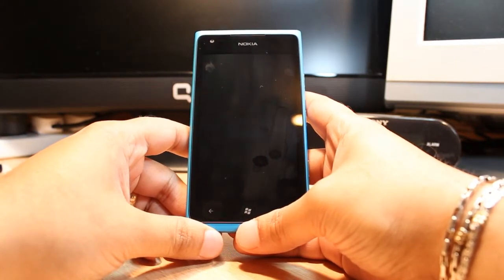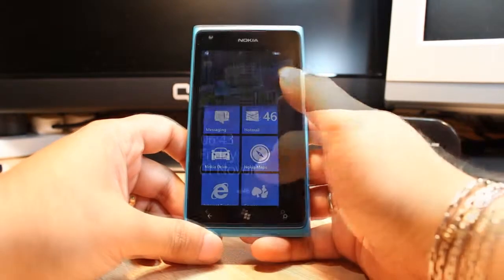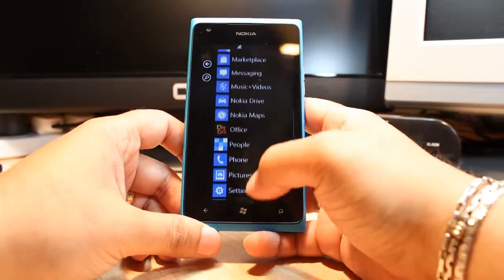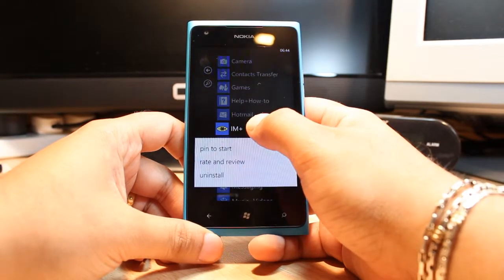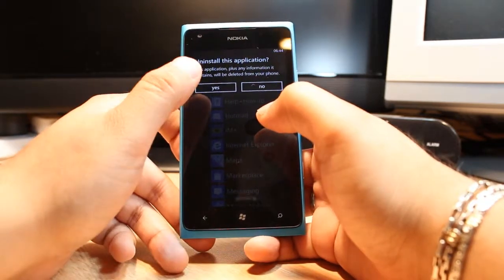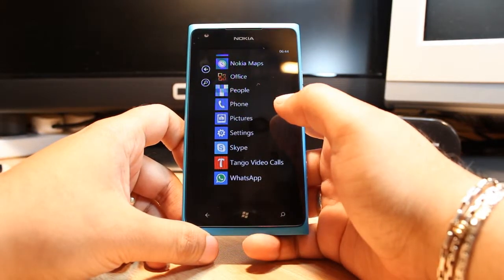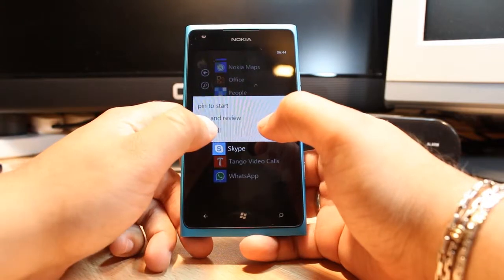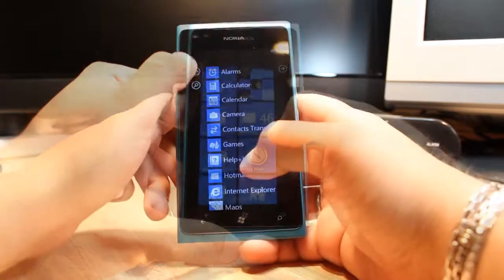How to Uninstall or delete apps at Nokia Lumia 900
How to Uninstall or delete apps at Nokia Lumia 900 or any windows phone